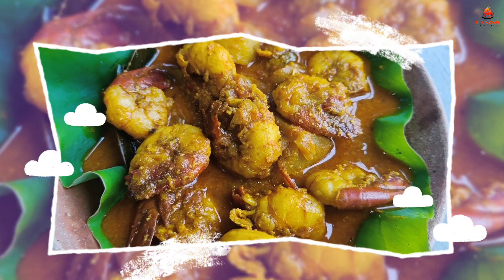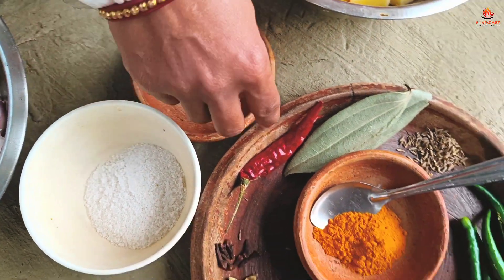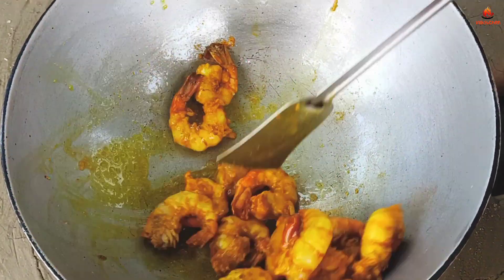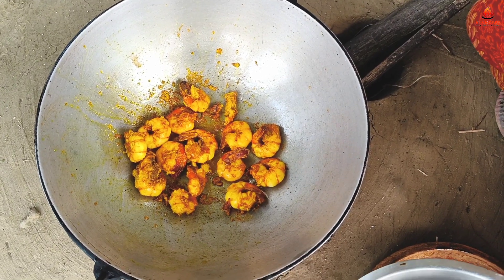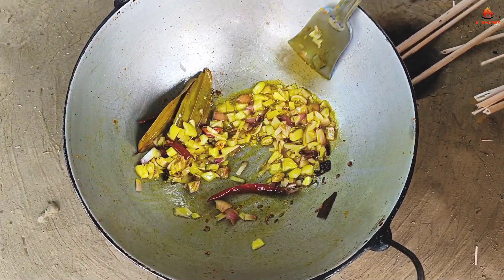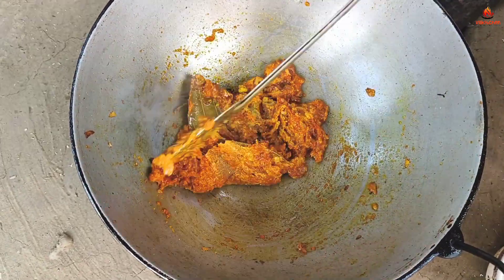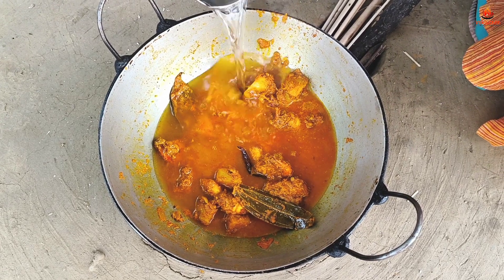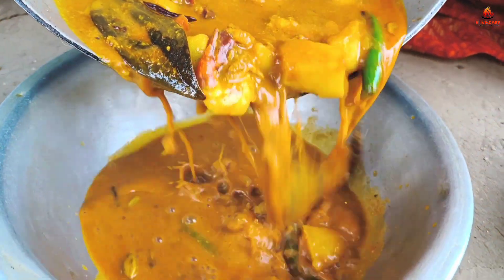চিংড়ি মাছের এই রসা জীভে জল আনবেই|chingri recipe|Prawn curry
Prawn curry recipe|Bengali chingri recipe